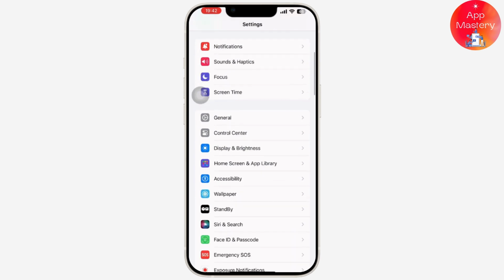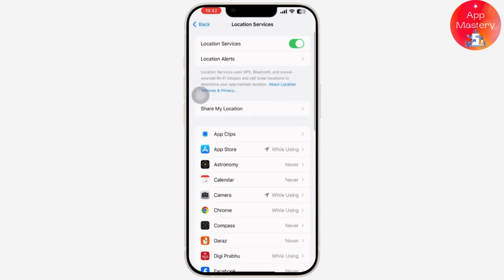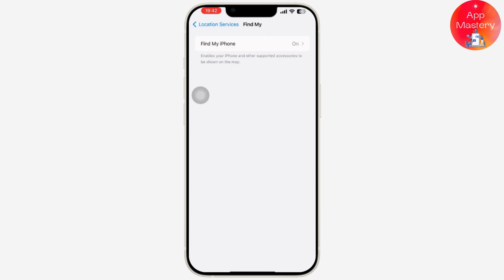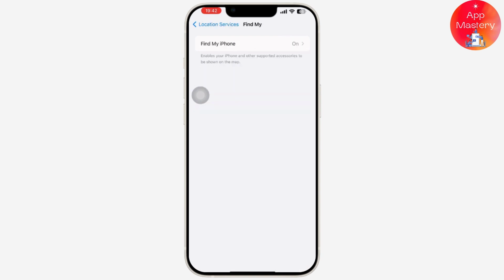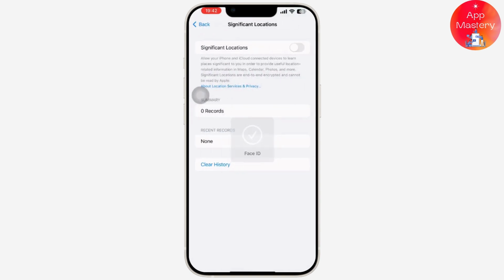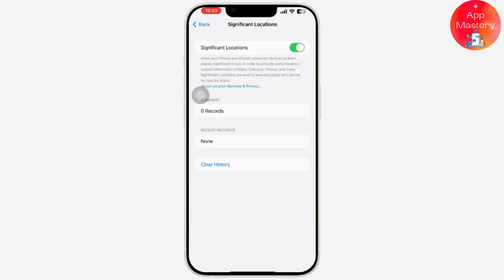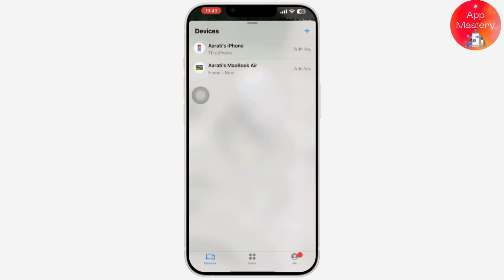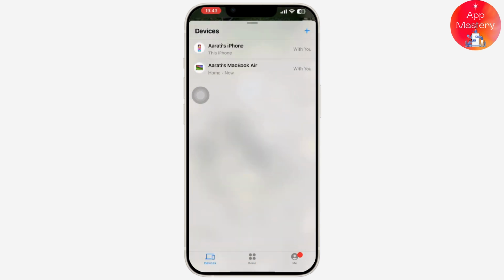How to Use Find My iPhone with Family or Friends!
Tutorial Video on How to Use Find My iPhone with Family or Friends! Easily Learn How do I track my friends and family on my iPhone with the help of this tutorial.

how to use find my iphone
how to add another phone to find my iphone

Learn how to use Find My iPhone with family or friends in this easy-to-follow guide! Whether you're keeping track of loved ones or sharing your location for safety, this tutorial will walk you through the steps to set up and use Find My iPhone. From enabling location services to sharing your location with contacts, we've got you covered. Don't miss out on essential tips to make the most of your iPhone's location-sharing features.

Chapters:

00:00 - Introduction
Learn how to use Find My iPhone with family or friends.

00:05 - Open Settings

00:10 - Access Privacy & Security
Tap on Privacy & Security in the Settings menu.

00:15 - Enable Location Services
Ensure Location Services is toggled on for accurate tracking.

00:25 - Turn On Find My iPhone
Tap on "Share My Location" and ensure Find My iPhone is enabled.

00:35 - Enable Significant Locations
Scroll down, tap on System Services, and toggle on Significant Locations.

00:50 - Open Find My iPhone App
Return to the home screen and open the Find My iPhone app.

00:55 - Share Location with Family/Friends
Tap the plus icon, select "Share My Location," and choose contacts to share with.

01:20 - Conclusion
Location sharing with family and friends is now set up.